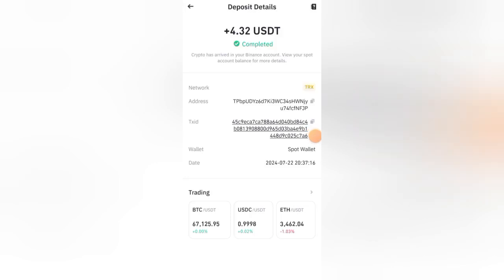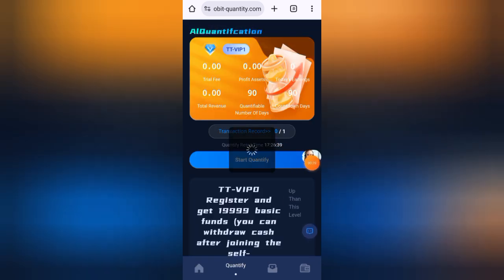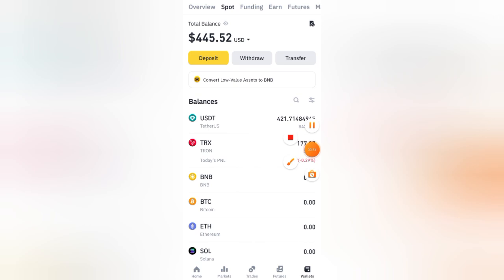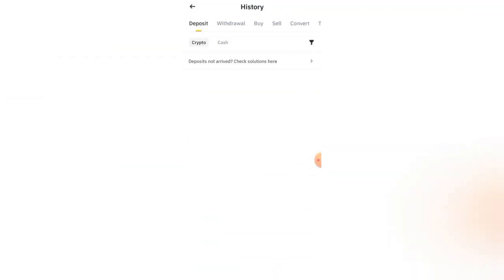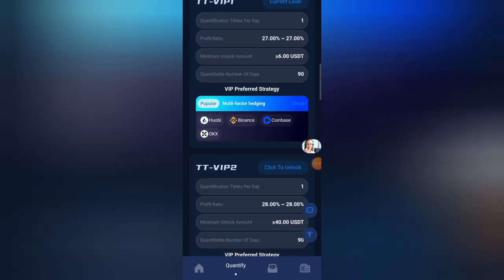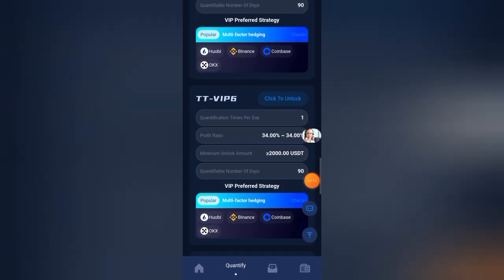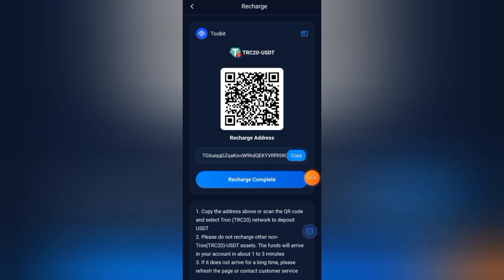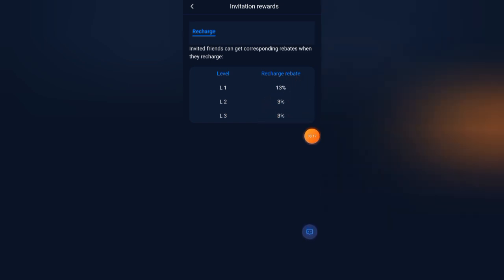New USDT mining Site today | Best Usdt Earning site | Best mining sites | Trx mining site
❤️ TOOBIT-QUANTIFY ❤️

✅LONG TERM & TRUSTED✅

✅ start today  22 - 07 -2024💥💥

Task Update 04:00 am Cayman Islands time

✅ TOOBIT-QUANTIFY - Platform🌀

💰Income statement: 💰

✅𝗩𝗜𝗣1 - Deposit $6 -$39 = Daily $1.62 - $10.53

✅𝗩𝗜𝗣2 - Deposit $40 -$199= Daily $11.2 - $55.72

✅𝗩𝗜𝗣3 - Deposit $200 -$599 = Daily $58 - $173.71

✅𝗩𝗜𝗣4 - Deposit $600 -$999 = Daily $180 - $299.7

✅Withdrawal time 2 - 5 minutes
First link and withdrawal proof :